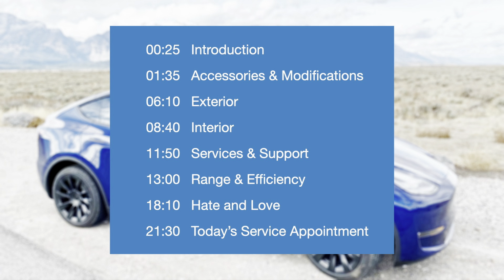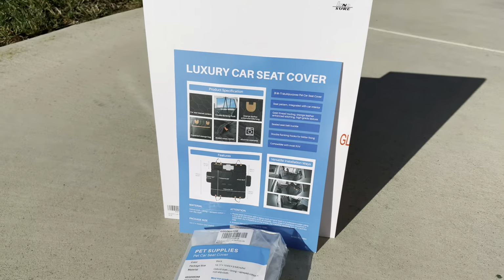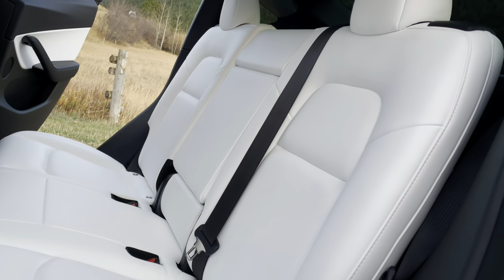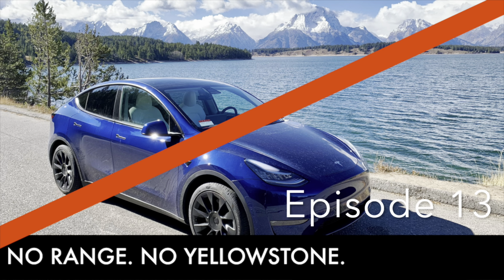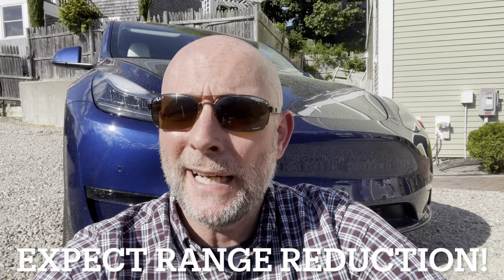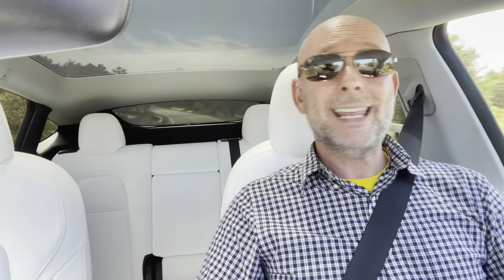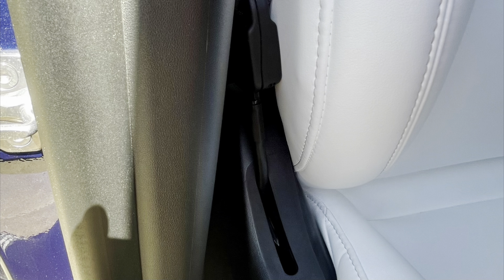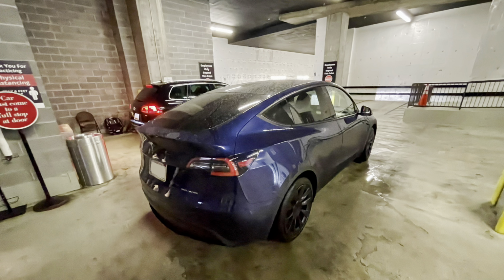E31 | Complete 20,000 Mile Review (Tesla Model Y)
List of products mentioned in the video:

Paint Protection Film & Ceramic Coating
Rush Group - Automotive Detailing
St. Charles, Illinois

TEROMAS Tire Pump